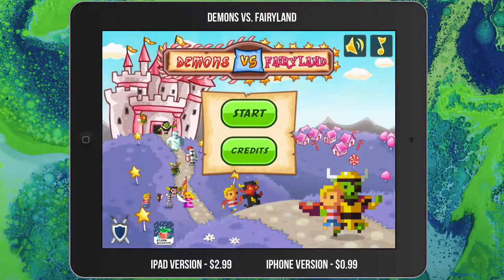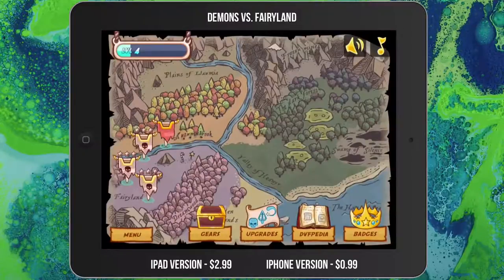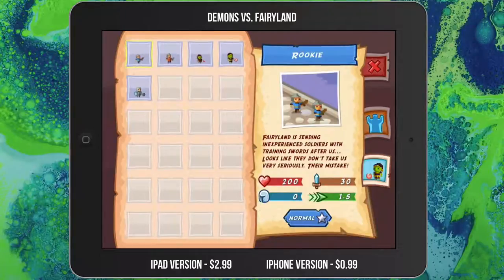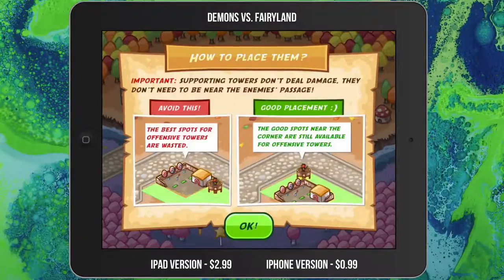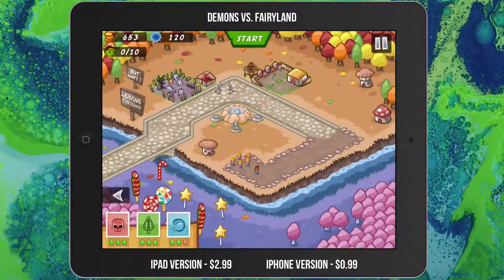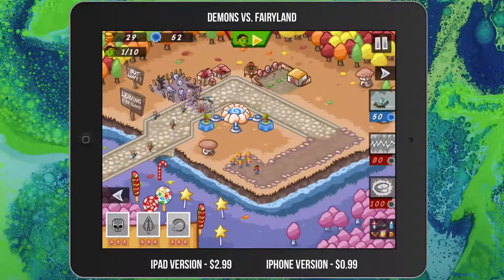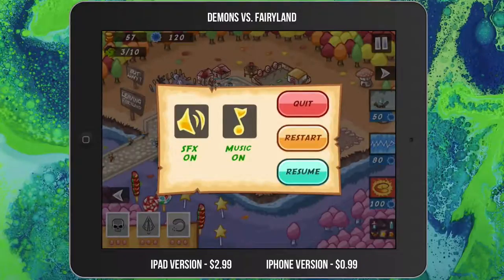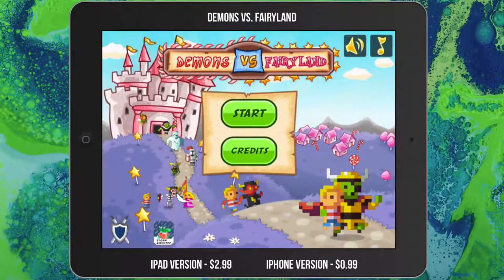iPhone and iPad Game Demons Vs. Fairyland Review and Gameplay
In this video I take a look at the new iOS game "Demons VS. Fairyland". A game from Storm Alligator Studios. This is a very fun and colorful Tower Defense game. In this video I talk about all of the features and additions! If you are a tower defense game you need to check this game out.

iPhone Version - $0.99
iPad Version (HD Version) - $2.99

Add me on GameCenter @dmporter74

Tell me what you think about "Demons VS Fairyland in the comment section below! Also tell me what you favorite iOS game is, I may haven't played it and this makes me sad...

dmporter74